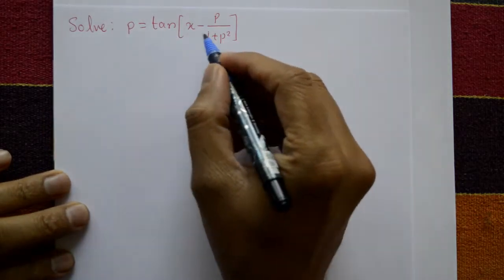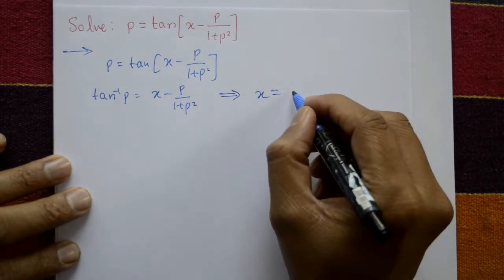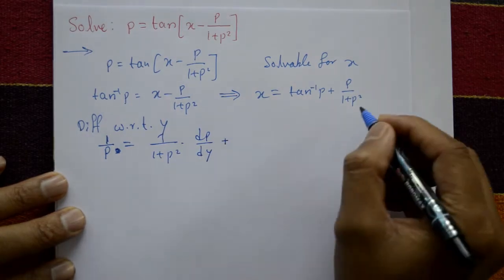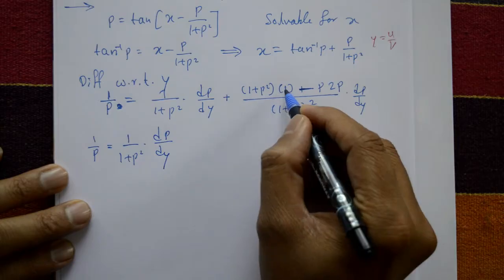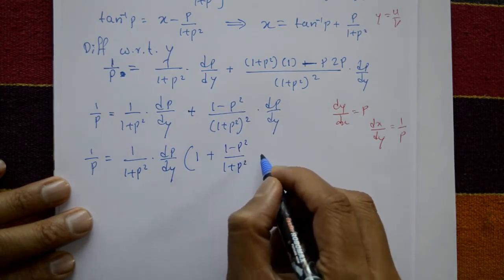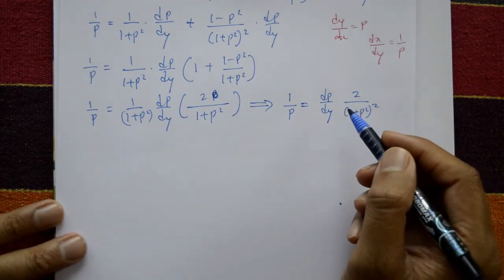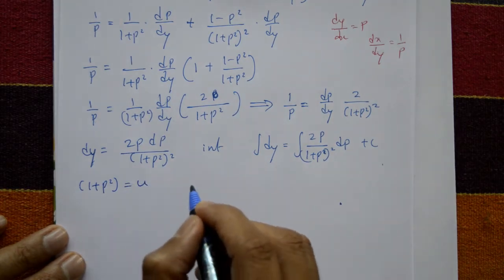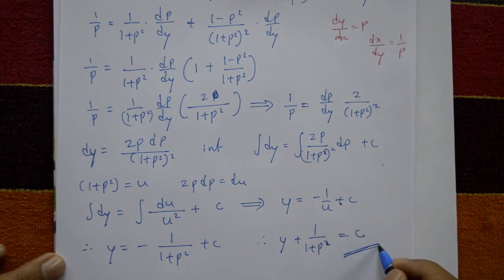VTU Engineering Maths 2 Solvable for x interesting example(PART-3)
In this video explaining solvable for x differential equation.This topic helps in engineering and science students.